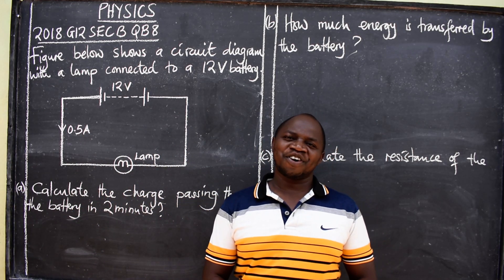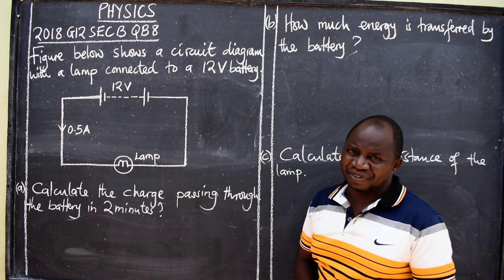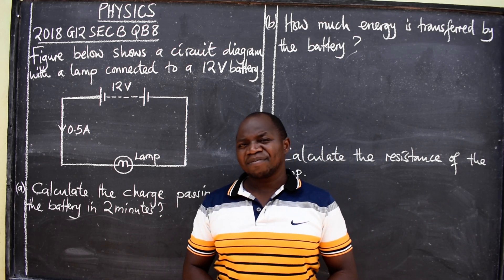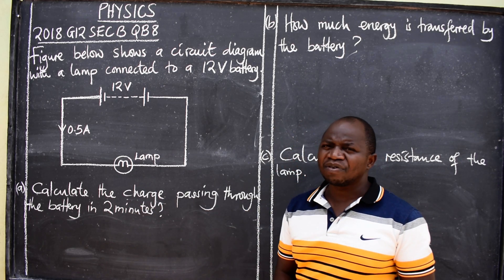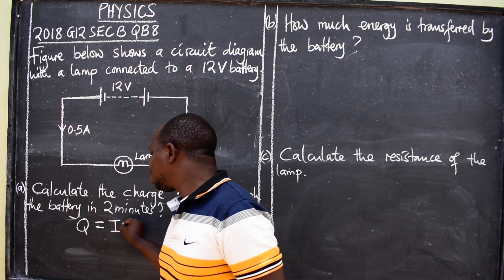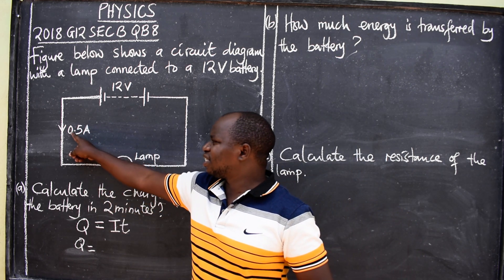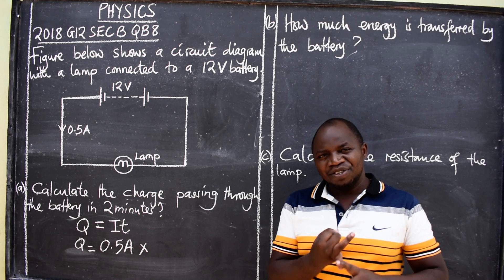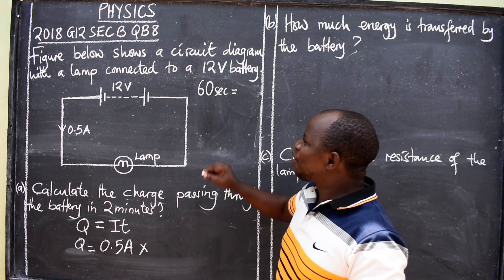PHY 2018 G12 SEC B QB8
Physics- 2018 Grade 12 QB8